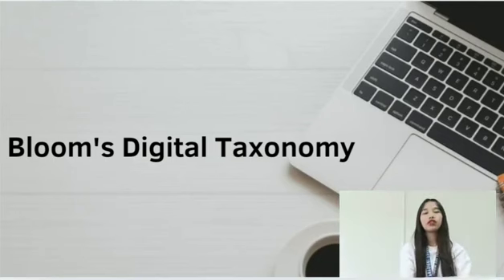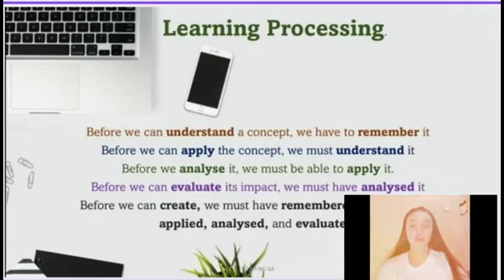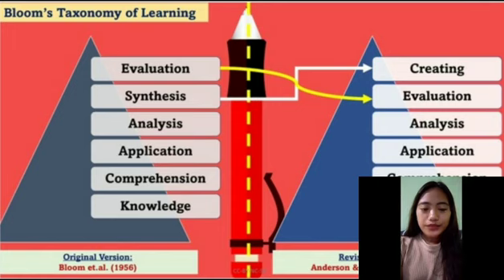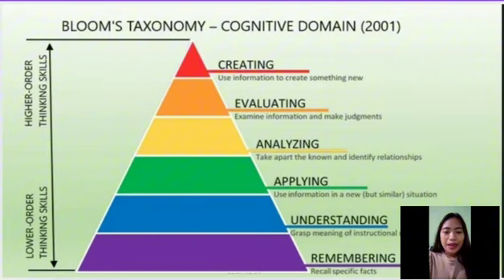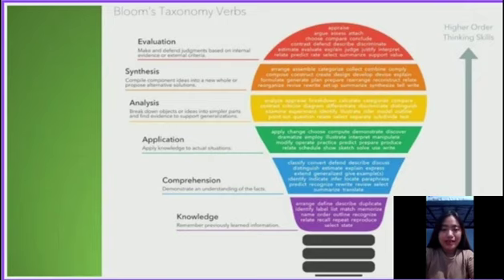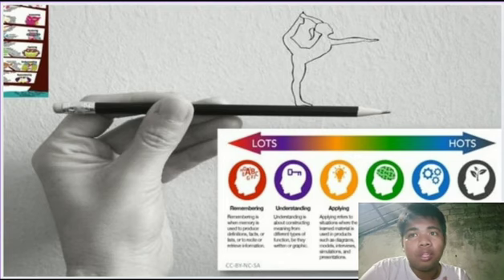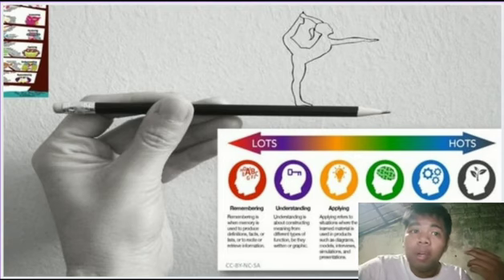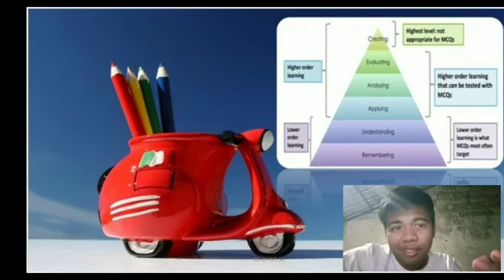Blooms Digital Taxonomy